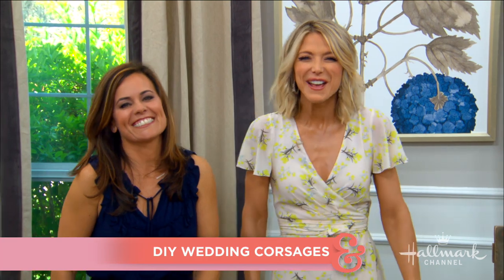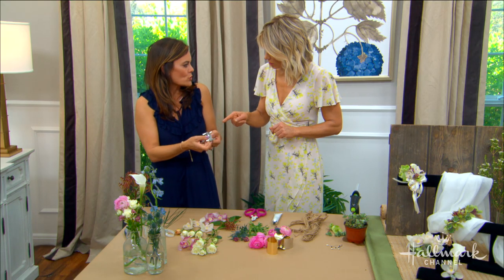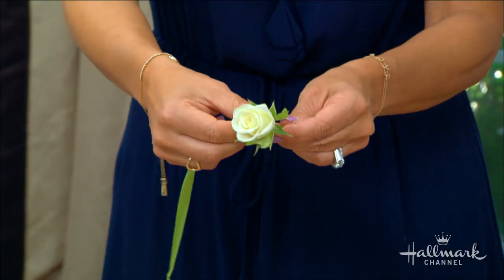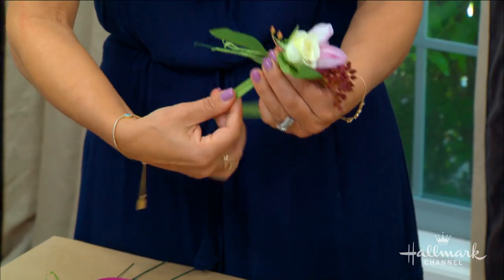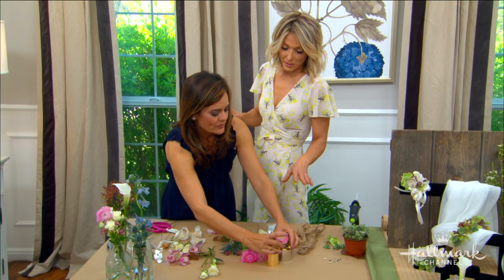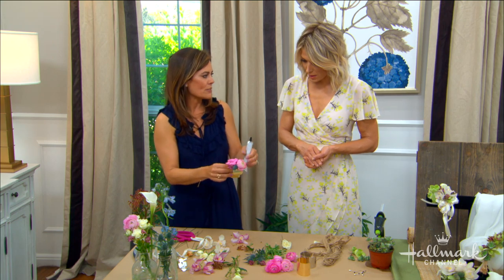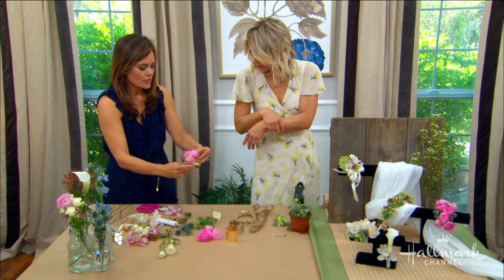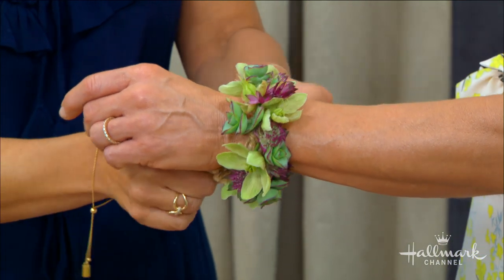DIY Wedding Corsages with Amy Marella - Home & Family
Amy Marella is showing you how to save money by making your own colorful corsages.